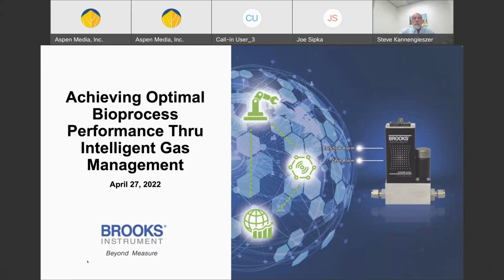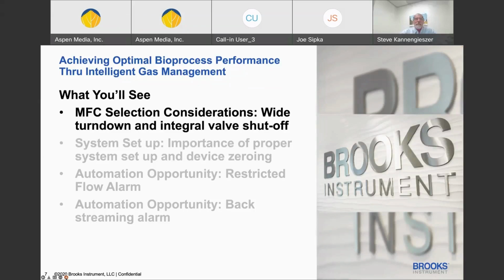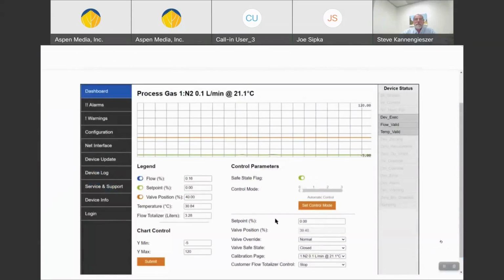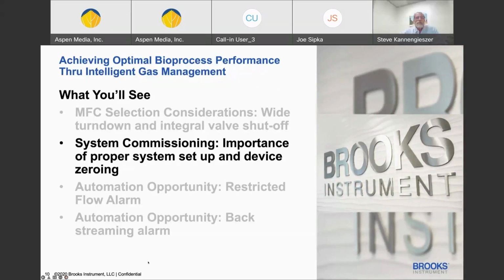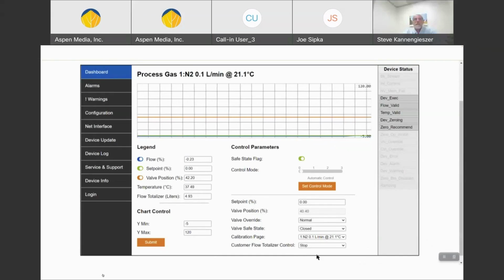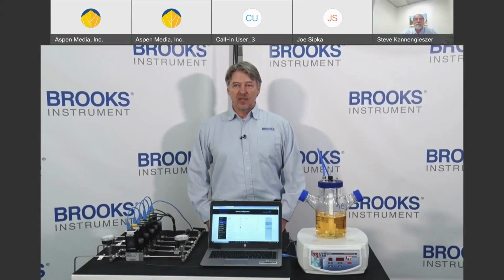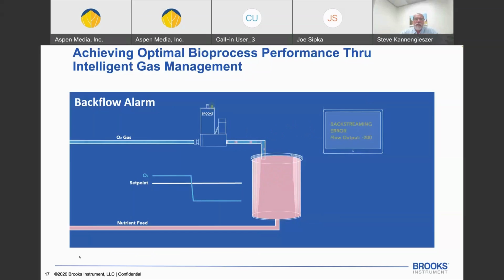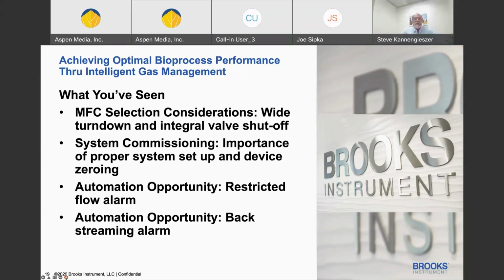Achieving Optimal Bioprocess Performance Thru a Digital Thermal Mass Flow Meter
Today’s bioprocesses are more complex than ever, involving a dizzying array of conditions to be measured and processes to be controlled. Perhaps this is best illustrated by the challenges associated with management of the complex gassing strategies with today’s bioreactors. To address these challenges, Brooks Instrument has evolved the classic thermal mass meter into a digital or "intelligent” solution capable of precisely measuring, controlling, and thereby managing even the most complex gassing strategies.

In this webinar, process engineers and scientists alike will learn best practices for leveraging this digital thermal mass meter to maximize uptime and optimize performance of their bioreactor. This will include real-world demonstrations of performance features such as Turndown and advanced diagnostics such as identification and alarming of Backflow as well as Restricted Flow to name just a few.

Turndown
We will demonstrate how a high turndown ratio is able to handle low end setpoints while maintaining accuracy and thereby simplify the complexity and cost often associated with management of bioprocess gases.

Backflow Alarm
Backflow happens when pressure inside the bioreactor gets so great that it overcomes the positive pressure through the MFC. We will demonstrate how to ensure proper flow.

Restricted Flow Alarm
We will demonstrate how a restricted flow alarm is delivered to the operator if inlet pressure is limited to the mass flow controller thereby preventing a possible degradation in performance.

00:00 Introduction
04:40 What is a High Turndown Ratio
06:20 Demonstration of a High Turndown Ratio
10:15 What does Backflow Look Like
11:48 What is Zeroing
11:40 Improve Your Accuracy with Superior Long-term Stability
17:40 Introduction of the Restricted Flow Alarm
27:50 Questions

Who we are:
Since 1946, Brooks Instrument has been a leader in precision fluid measurement and control technology. Providing instrumentation for flow, pressure and vapor delivery, the company serves customers in semiconductor and high-tech manufacturing, laboratories and other processes and industries. With manufacturing, sales and service locations in the Americas, Europe and Asia, Brooks Instrument has the world’s largest installed base of mass flow controllers.